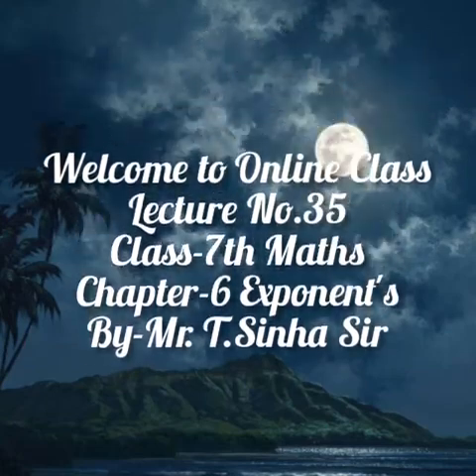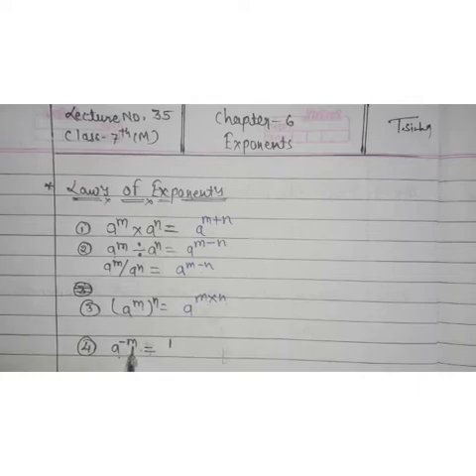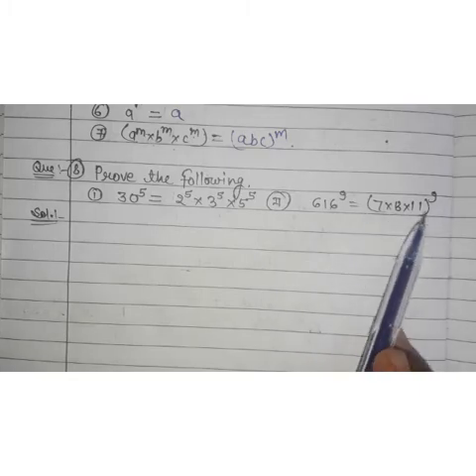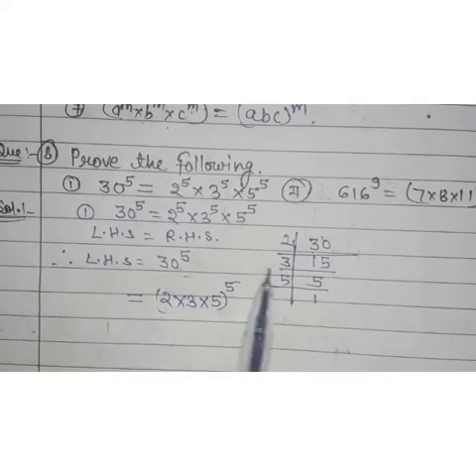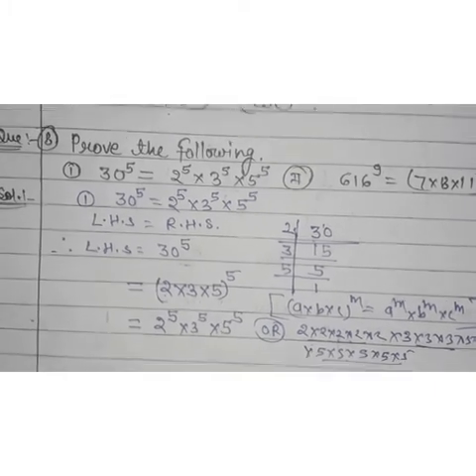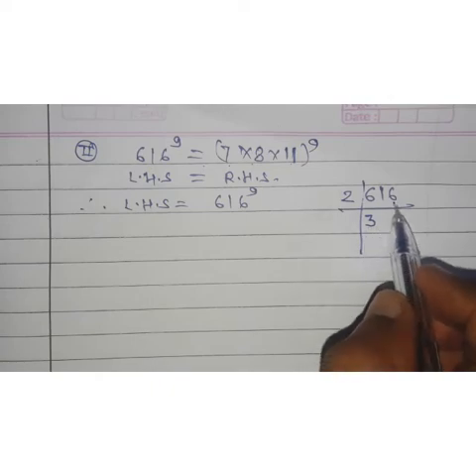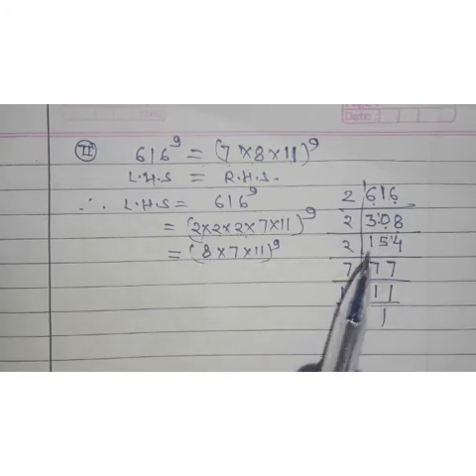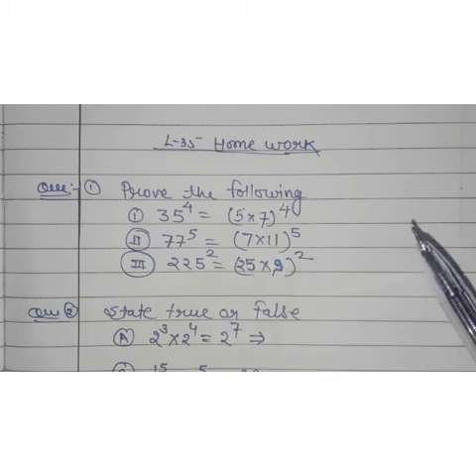Lecture No.-35 For Class -7th Maths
Chapter-6 Exponent's by Mr.T.Sinha Sir